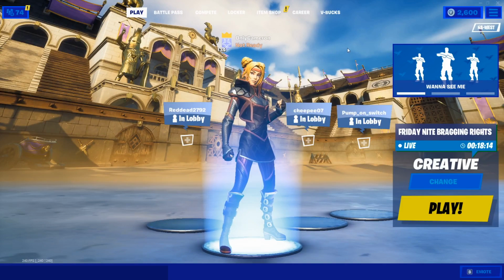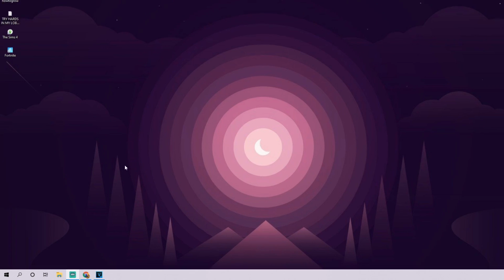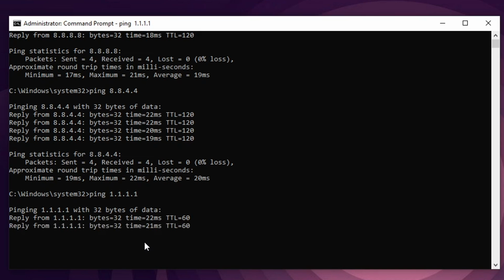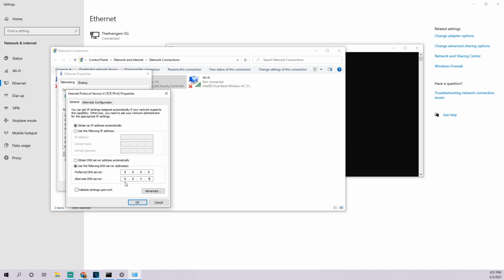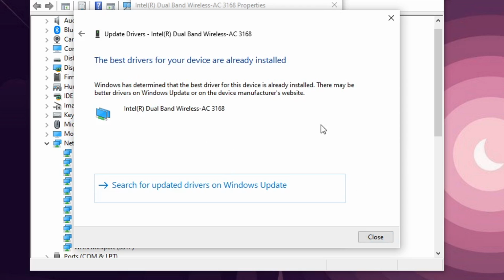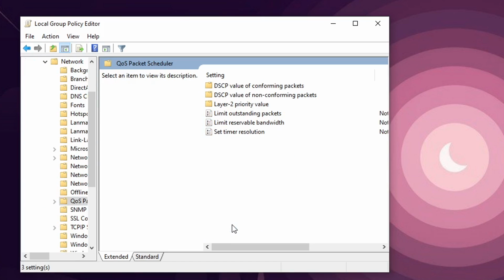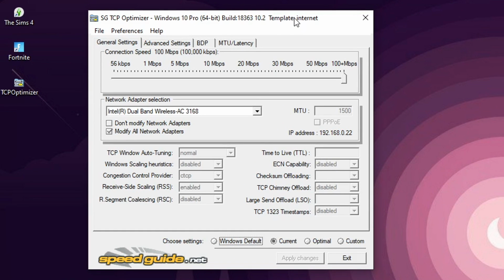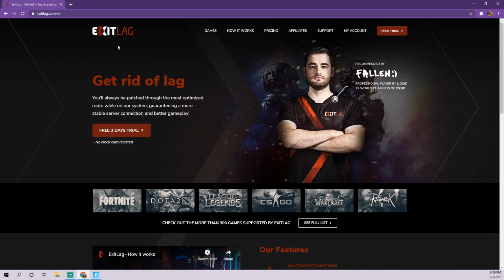How To FIX Performance Mode With HIGH PING in Fortnite! (Optimize Network, Reduce Lag, Improve Ping)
This is a guide on how to reduce lag, improve high ping, and optimize your network for gaming and fortnite specifically, an in-depth analysis about windows 10 settings and how to decrease lag in fortnite!

timestamps:
00:00 Introduction
00:57 Use An Ethernet
01:48 Matchmaking Server Tip
02:50 Setup Best DNS Server
06:16 Update Network Card
07:13 Remove Reserved Windows Update Bandwidth
09:11 TCP Optimizer, Network Optimizer
11:00 ExitLag, Reduce Ping
11:55 Conclusion (Thanks For Watching)